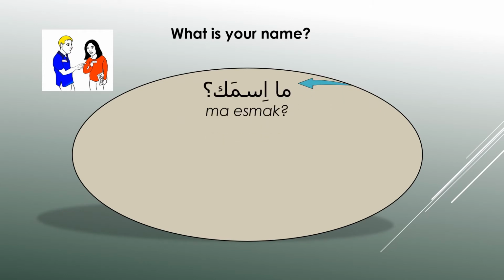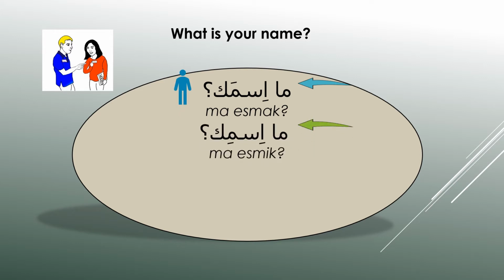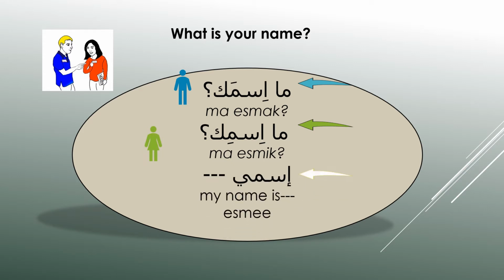Arabic Language -Beginners to Intermediate level, video 363 "The most common Arabic phrases"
Arabic Language for Beginners and Intermediate 101 up to 106 Level.